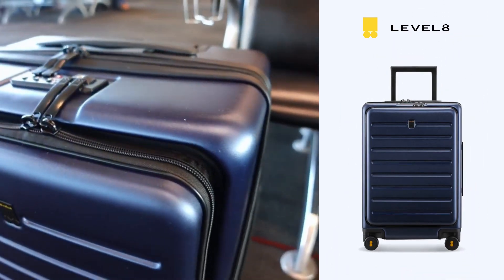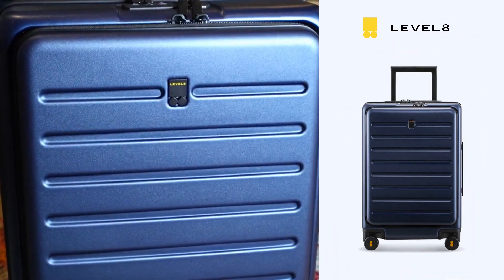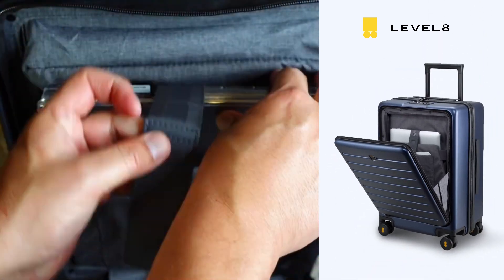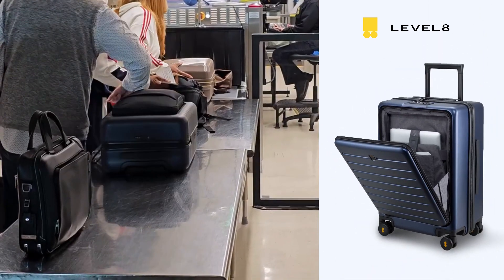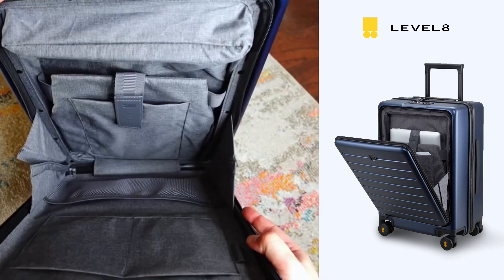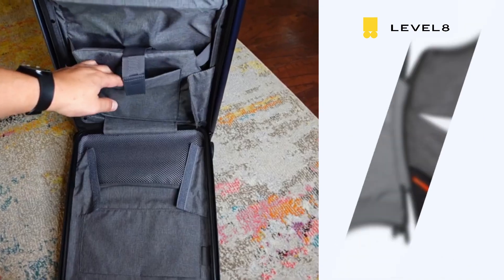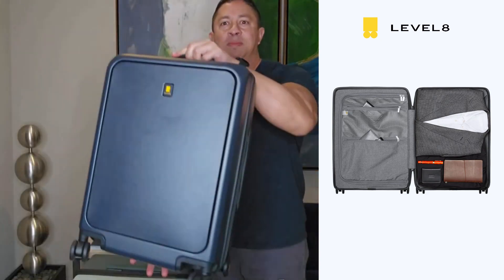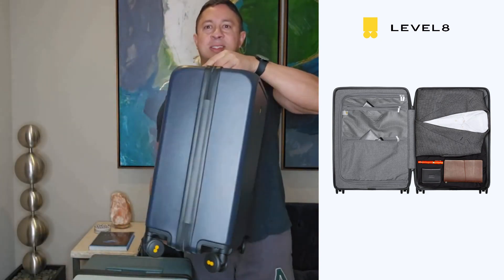LEVEL8 Road Runner Carry-on with laptop pocket.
LEVEL8 Road Runner with laptop pocket. We’ve designed this luggage to be water-resistant, lightweight, and have a durable hard-shell casing to protect your most expensive items.